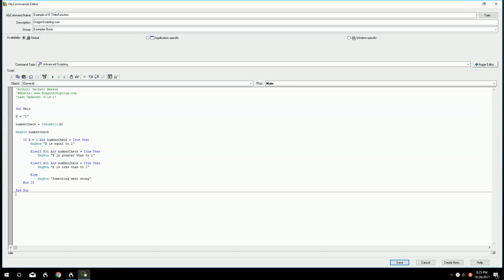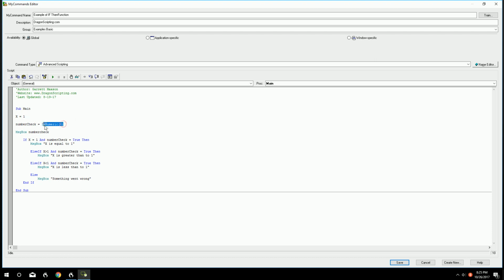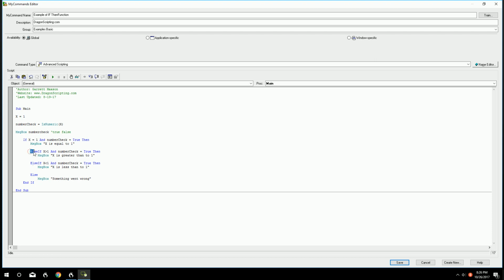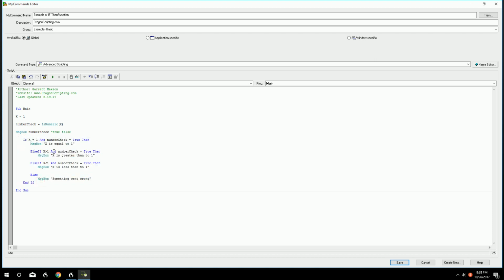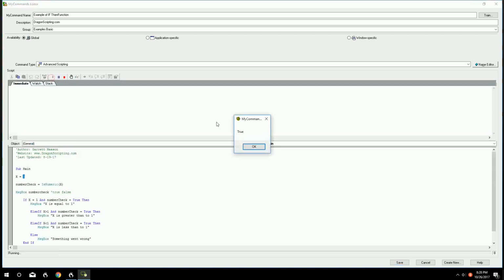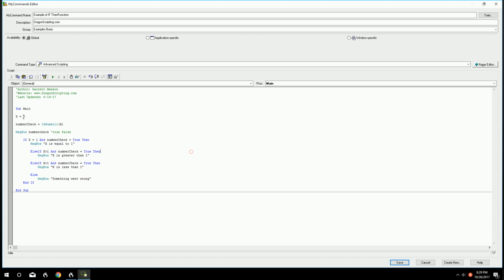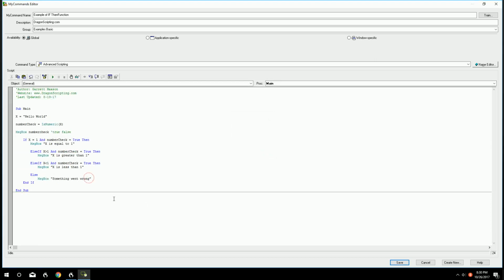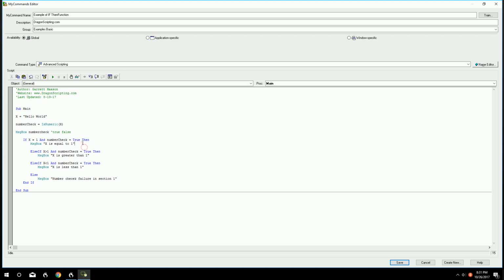Dragon Naturally Speaking - Advanced Scripting - If Then Statement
This tutorial goes "If Then" function which allow for command to move in different directions based on variables.